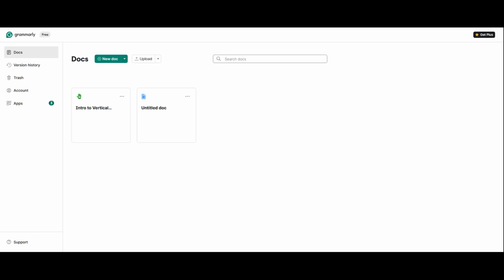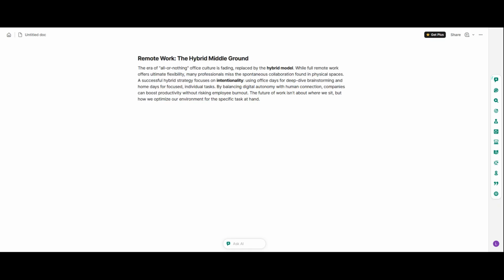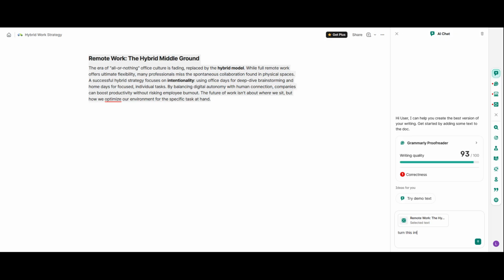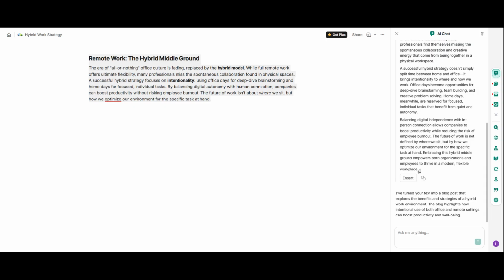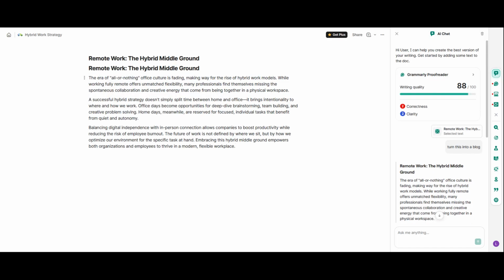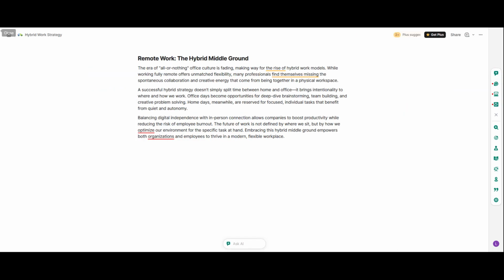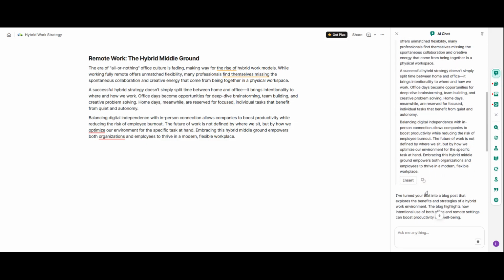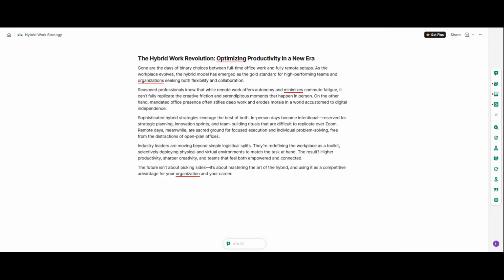How To Convert Text To Blog With Grammarly (Easy Guide)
Learn how to correct sentence formation on Grammarly using a simple prompt, tone, and audience setup. This tutorial shows you how to rewrite text more clearly, improve sentence flow, and polish your writing fast.

🕚Timestamps:
0:00 Introduction
0:17 Open Grammarly and Paste Your Text
0:43 Enter The Blog Post Prompt
1:08 Choose Tone And Audience
1:37 Review And Refine The Output
2:10 Copy The Final Polished Version
2:26 Outro

✍️What You'll Learn In This Video:
• How To Correct Sentence Formation In Grammarly
• How To Use Grammarly Prompts For Better Rewriting
• How To Choose Tone For Clearer Sentence Flow
• How To Set Audience For More Accurate Output
• How To Refine Awkward Sentences With Grammarly
• How To Improve Blog Writing Using Grammarly
• How To Polish Text For Emails, Blogs, And Documents

💡Pro Tips:
• Keep your prompt specific so Grammarly understands the result you want
• Use shorter sections when editing long text for better accuracy
• Try both Informative and Engaging tones to compare outputs
• Pick General for simple writing and Knowledgeable for advanced writing
• Always do a final manual review before copying the text